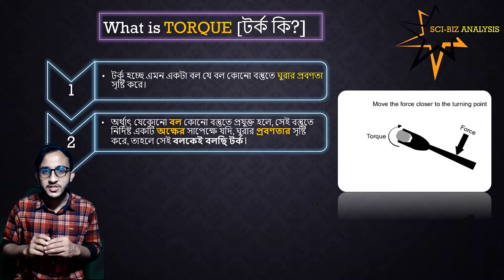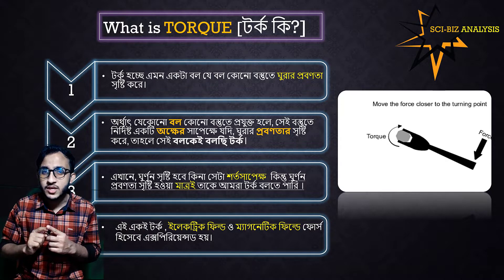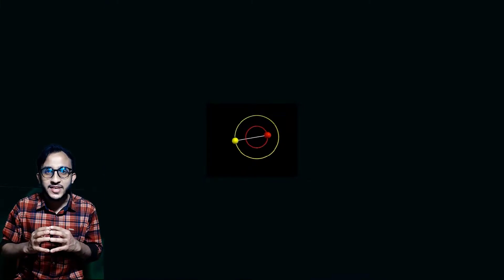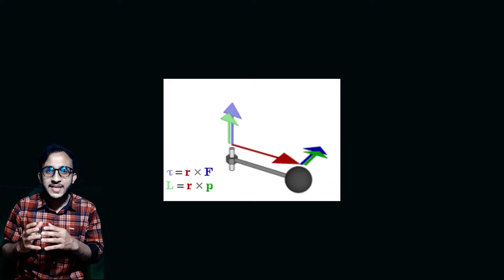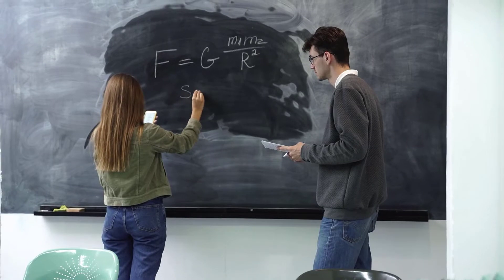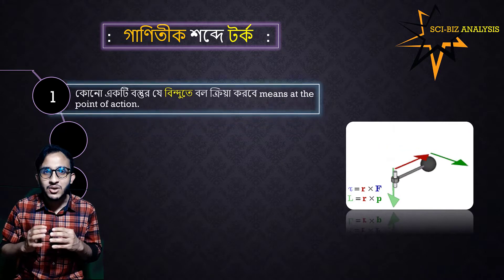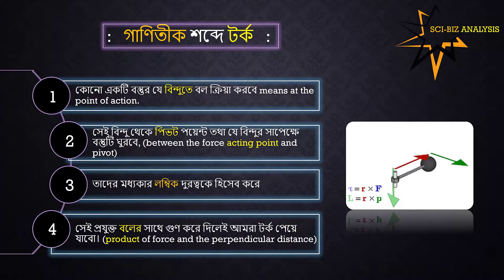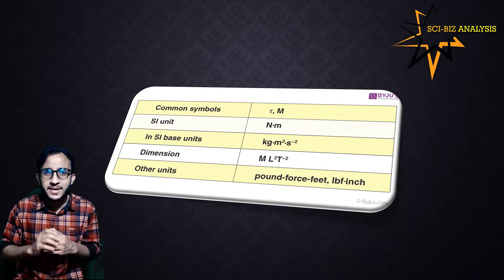Torque & Its Analysis | টর্ক কি? | SCI BIZ ANALYSIS | Arjan Roy | Scientific Comprehension | FULL HD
This playlist is named "5 Solutions of 5 Questions In 5 Minutes."The main purpose of this playlist is to go beyond the way our institutes teach us to perceive science, to create inspiration for everyone to create their own scientific perception.

Besides, This is not a tutorial, nor is it something to teach someone to be an expert. It is just a platform for pure comprehension or perception exchange.

এই প্লে-লিস্টটির নাম দেওয়া হয়েছে "৫ মিনিটে ৫ টি প্রশ্নের ৫ সমাধান"। এই প্লে লিস্টের মূল উদ্দেশ্য হচ্ছে, আমাদের যেভাবে ইন্সটিটিউটগুলো বিজ্ঞানকে উপলব্ধি করতে শিখায়,সেটা থেকে বের হয়ে প্রত্যেকের মাঝে যেন নিজেস্ব বৈজ্ঞানিক উপলব্ধি সৃষ্টি হয়,তাতে ইন্সপিরেশন তৈরি করা..

এটা  কোনো টিউটোরিয়াল নয়, বা কাউকে কোনো কিছু শিখিয়ে এক্সপার্ট করাও.. এই প্লে লিস্টের উদ্দেশ্য নয়। এটা একেবারে পিওর comprehension বা উপলব্ধি exchange একটা প্লেটফর্ম মাত্র।
এই ভিডিতে যে প্রশ্নগুলোর উওর রয়েছে তা হলোঃ

The answers to the questions in this video are:
0:00 Introduction and purpose [ পরিচিতি ও উদ্দেশ্য ]
0:56 What is Torque and Why it is important? [ টর্ক কী এবং এটি কেন গুরুত্বপূর্ণ? ]
2:40 Torque in mathematical words [ গাণিতিক শব্দের টর্ক ]
3:16 Why are two different quantities even though torque and work unit are the same? [ টর্ক ও কাজের একক একই হওয়া সত্ত্বেও দুটো ভিন্ন রাশি কেন? ]
4:14 What is the role of torque in determining the tendency of rotation to change the distance? [ দূরত্বের পরিবর্তনে যদি ঘুরার প্রবণতা তৈরিই না করতে পারে তাহলে টর্ক নির্ণয়ে এর ভুমিকা কি? ]
5:22 Why vector multiplication was used to determine torque. What would not happen if the scalar quality or general quality?  [ টর্ক নির্ণয়ে ভেক্টর গুণই কেন করা লাগলো। স্কেলার গুণ বা সাধারণ গুণ করলে কি হতো না? ]
6:18 Context setting and closure [প্রসঙ্গ স্থাপন ও পরিসমাপ্তি]

(iv) arjanroy_scientific_analysis.com